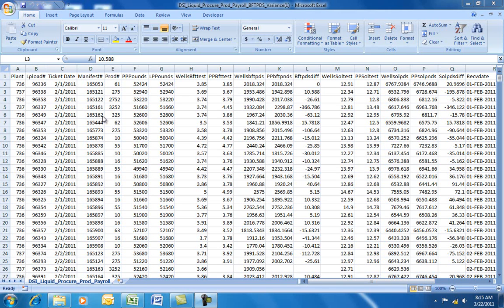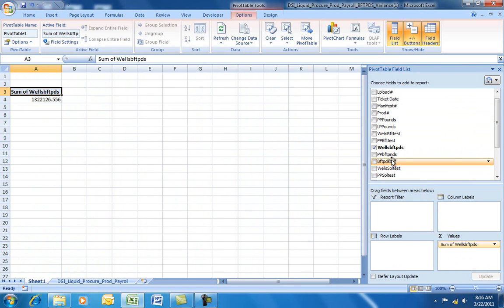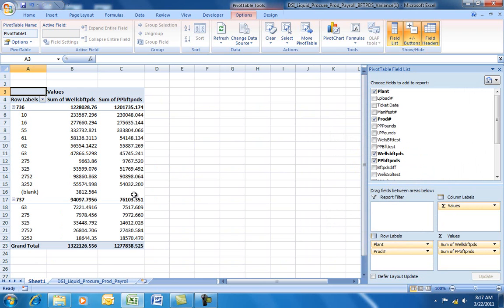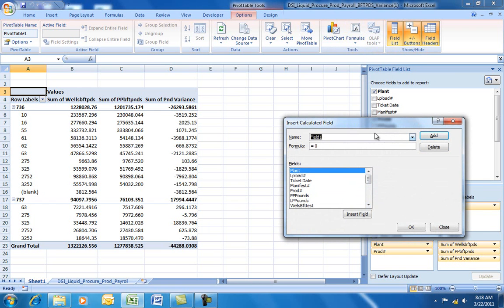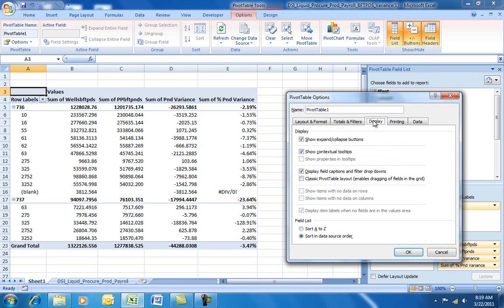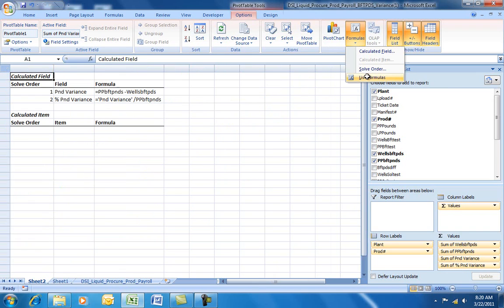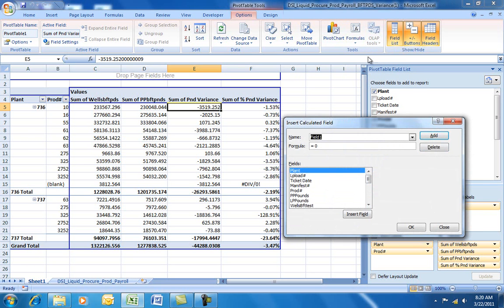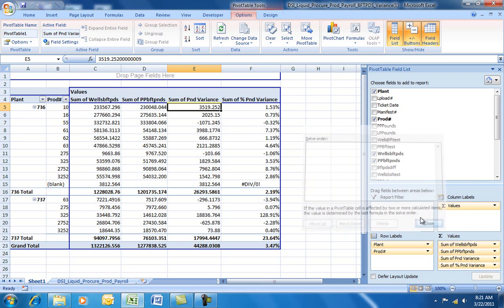Excel Creating Pivot Tables 1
I recorded this screen shot video on how to create an Excel Pivot Table using Excel 2007. While not exactly showing off my engineering prowess I want to also post videos that can help and inspire others with 'how-to' single-point lessons.